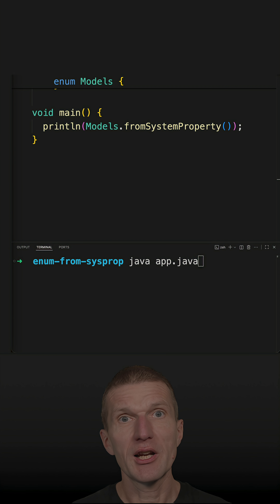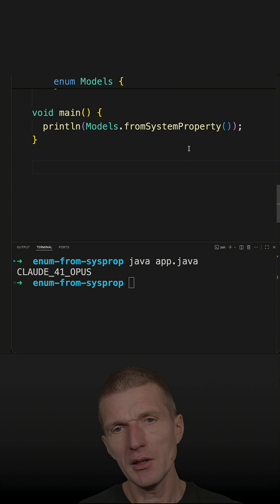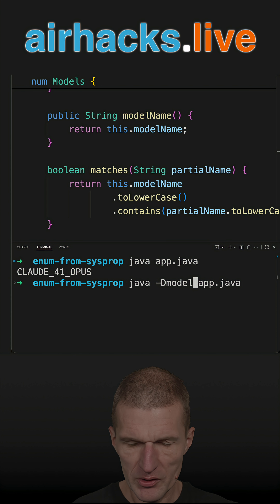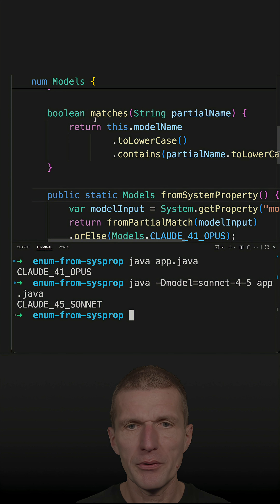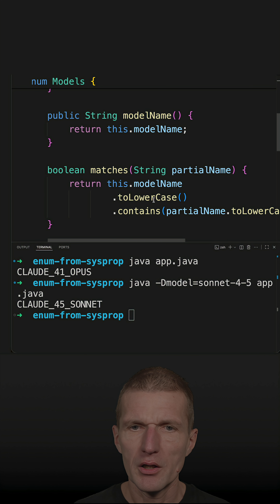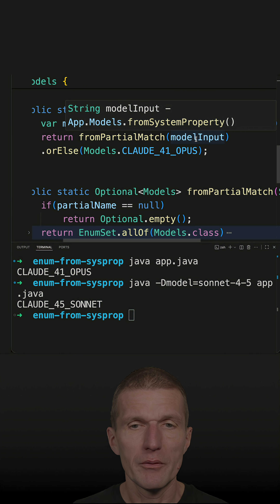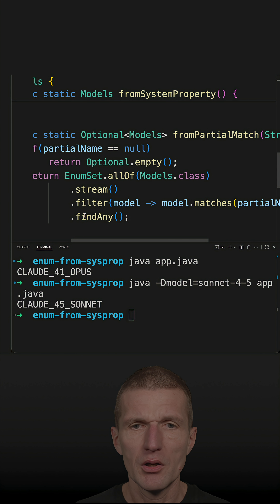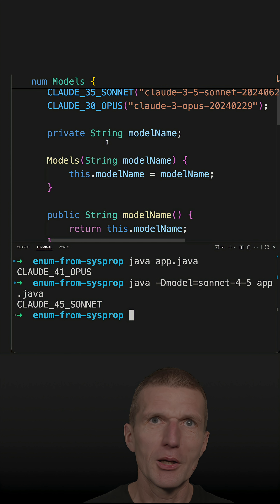Self-Configuring Enums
Instantiating enums with system properties